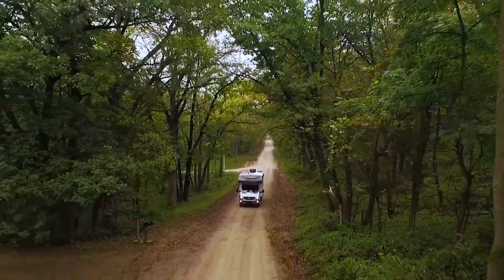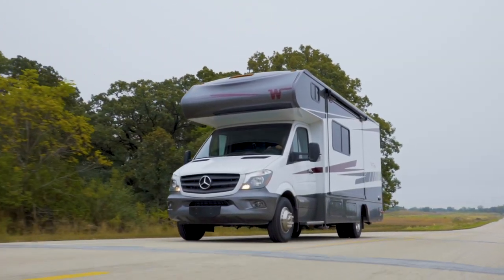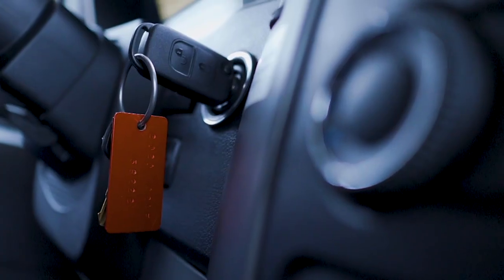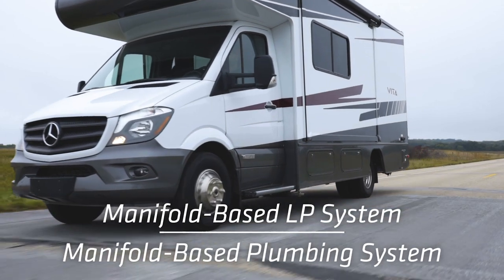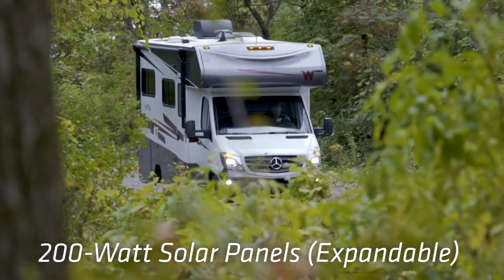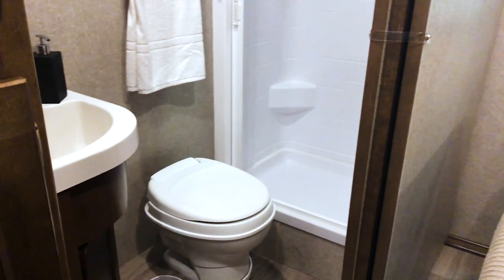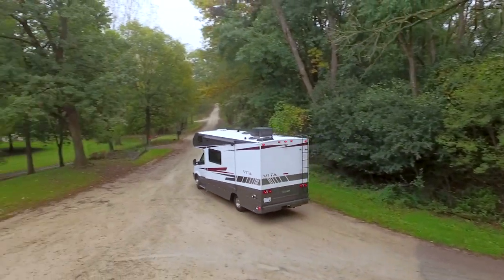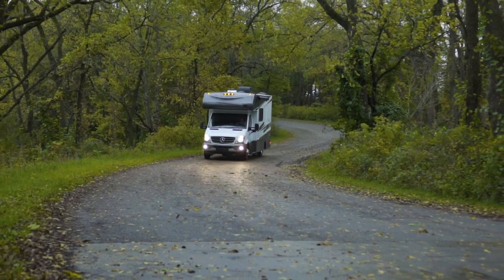The All-new Vita & Porto